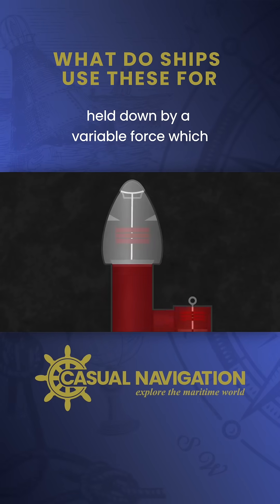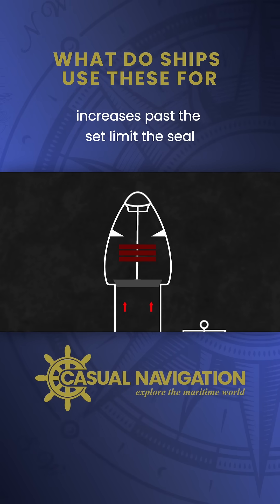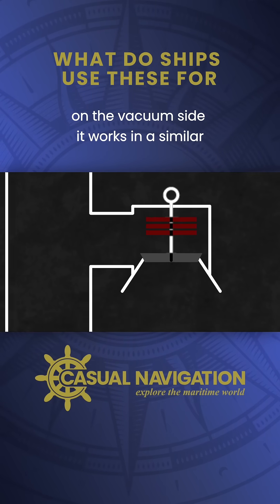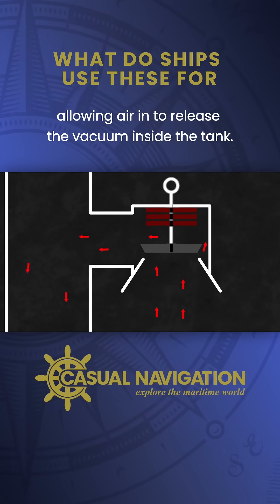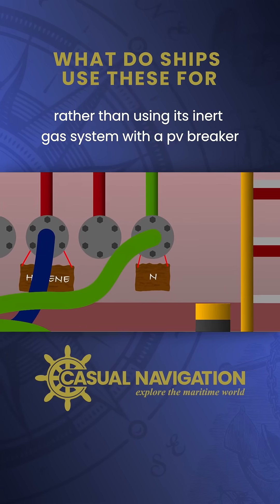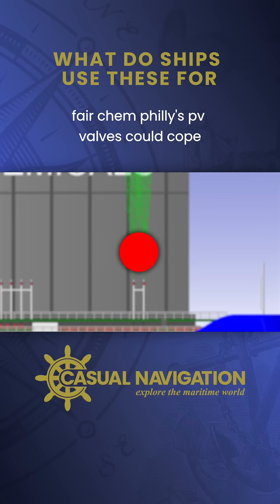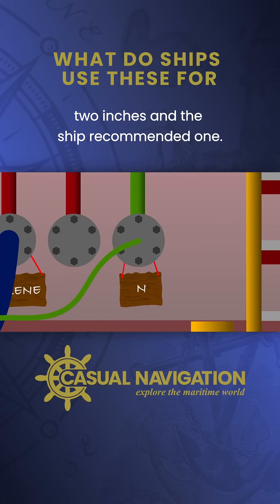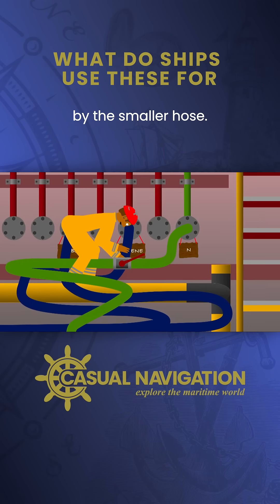What Is This?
In this video, we explore what happened on the Fairchem Filly when its PV Valves did not have sufficient capacity to vent the gas that was pumped on board.

We see how PV Valves and PV Breakers are used to maintain a safe pressure on board cargo ships.